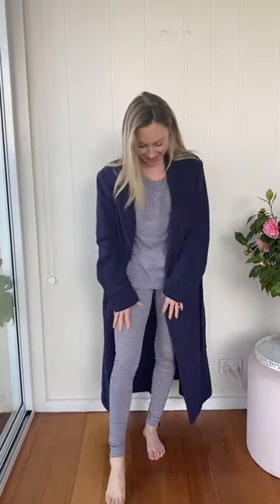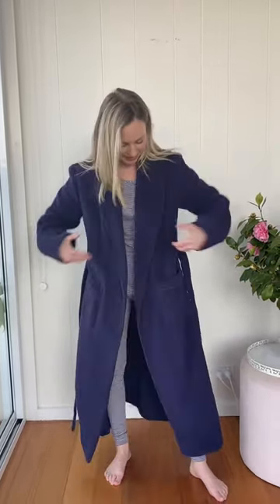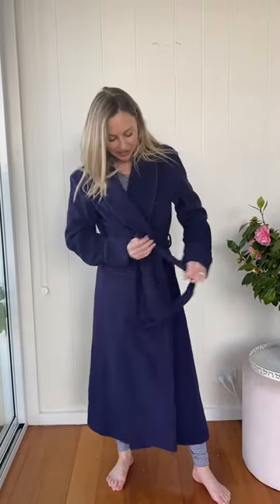Cashmere merino dressing gown